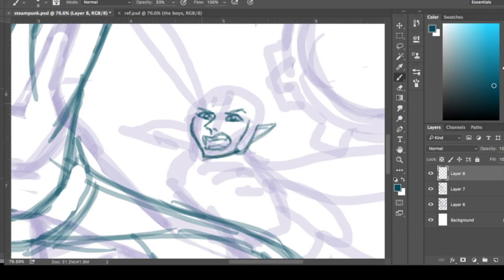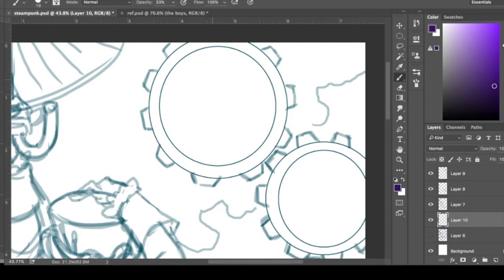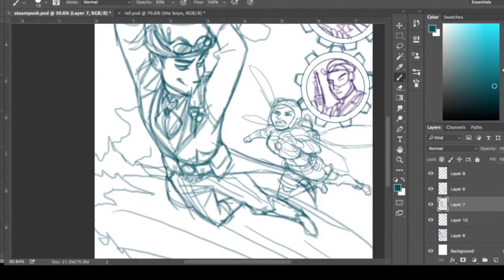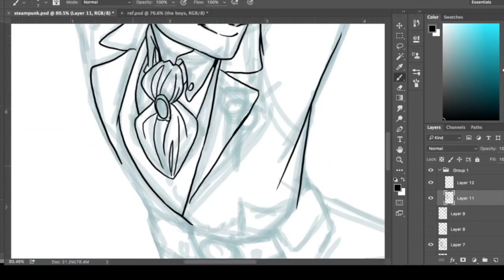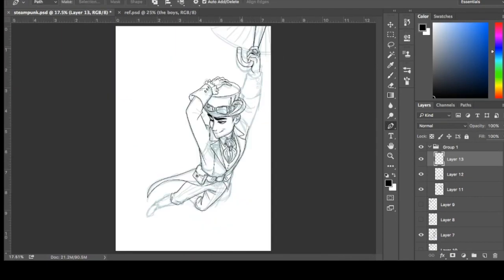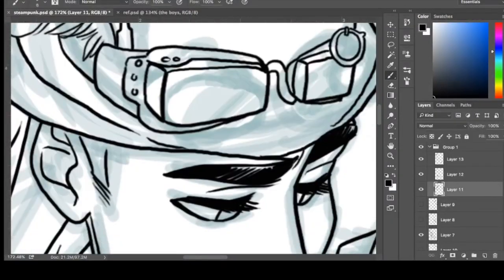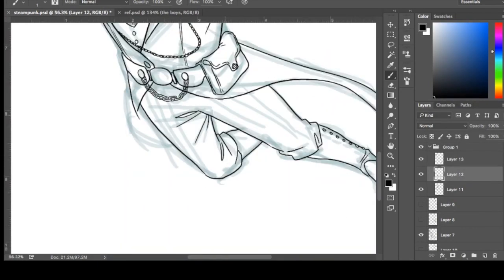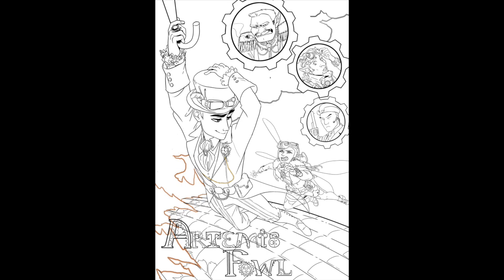Artemis Fowl Q&A (1/2)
A video of my process in celebration of 1,000 followers on the af-answers tumblr blog!
This ended up being 2 parts. The next part will be all the Artemis Fowl-related questions and coloring.
Gah, my voice sounds so weird to me.

Artists whose advice/how to's I've appreciated (not a complete list):

a site just about art how to's

Instagram and facebook @iesnothsart
Tumblr, Deviantart, and Twitter @iesnoth